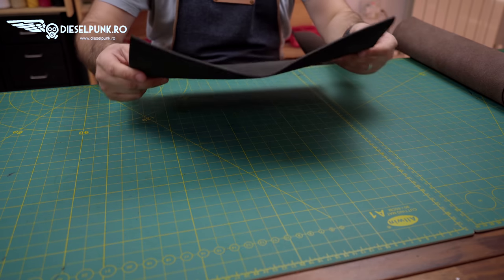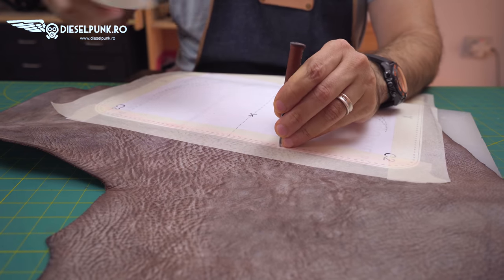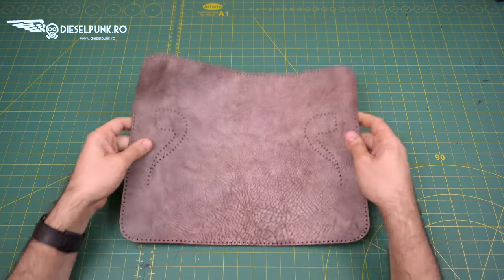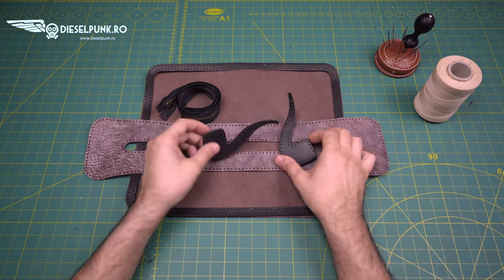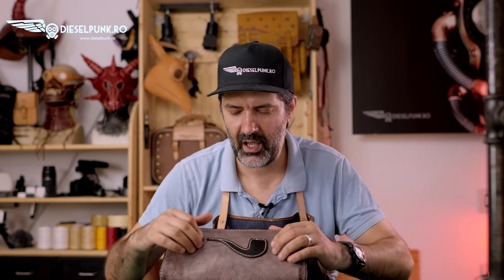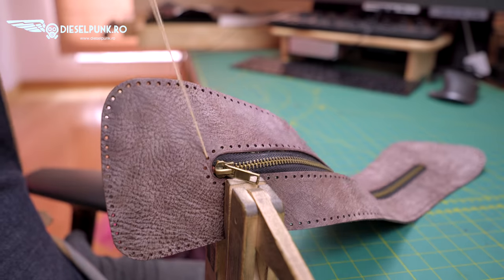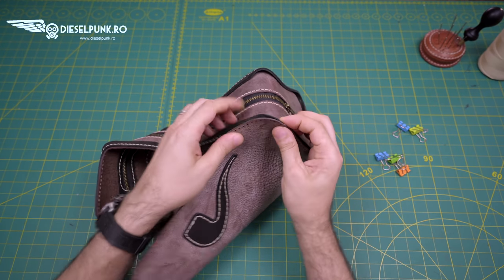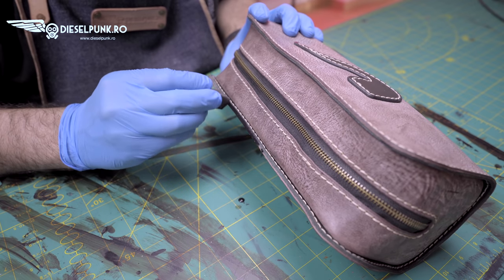Dopp Kit Bag DIY - Tutorial video and pattern download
This is how all leather tutorials should look like! Let's start making things together